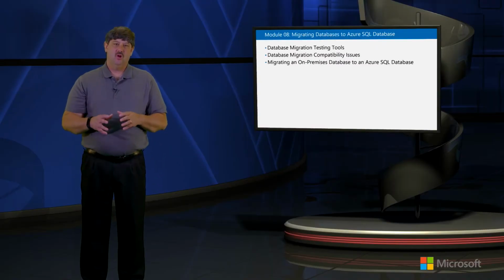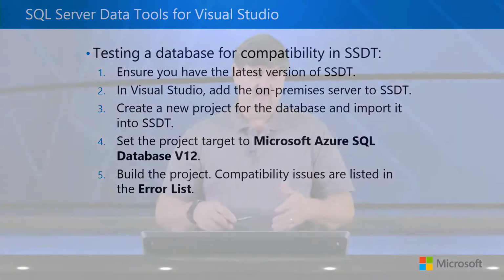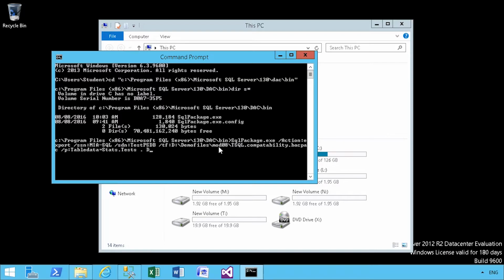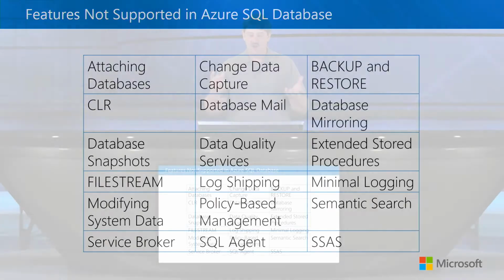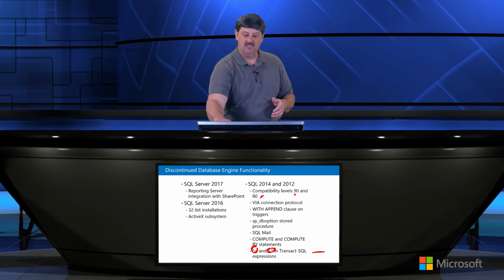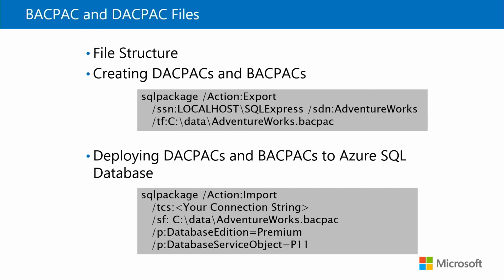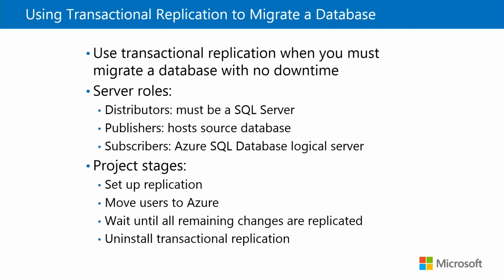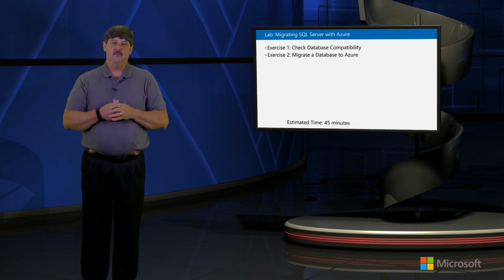20765 - Provisioning SQL Databases - Module 8